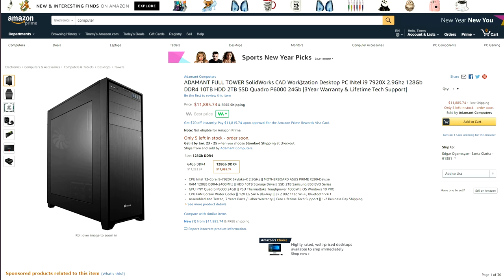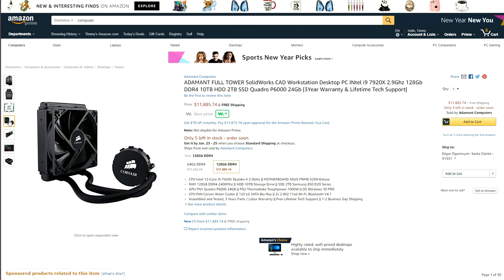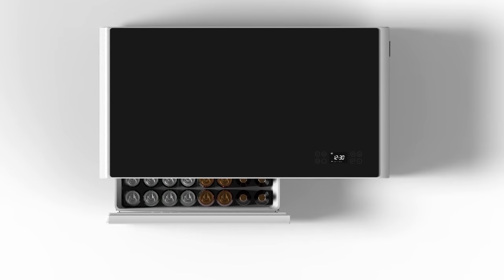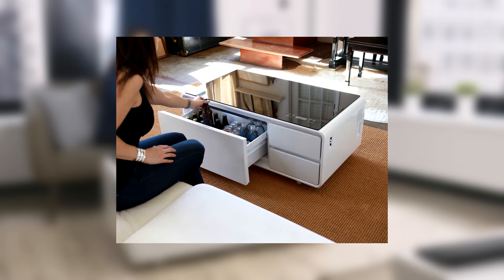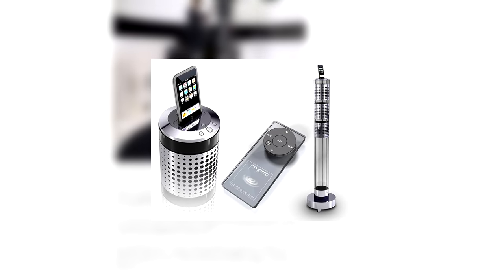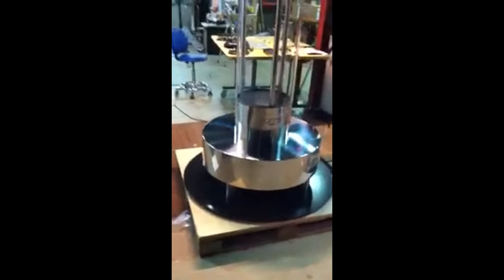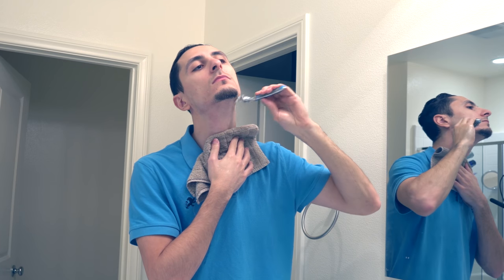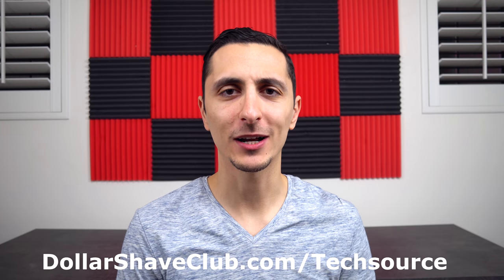$560,000 for this!? - Overpriced Tech EP3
Overpriced tech has returned!

Thanks to our sponsor Dollar Shave Club, new members get their 1st month of the ‘Sh*t, Shower, Shave’Starter Set including the Executive Razor and trial-sized versions of their Shave Butter, Body Cleanser and One Wipe Charlies’ Butt Wipes for ONLY $5 with FREE shipping. After that razors are just a few bucks a month